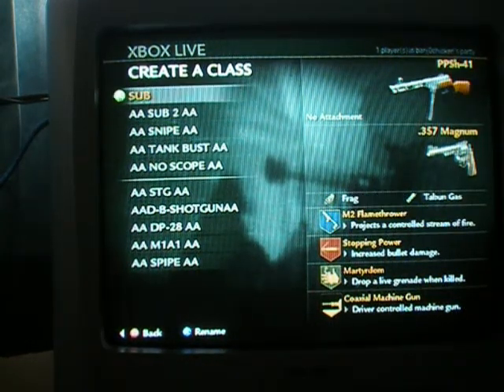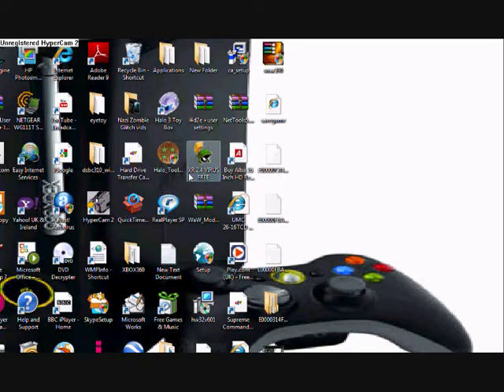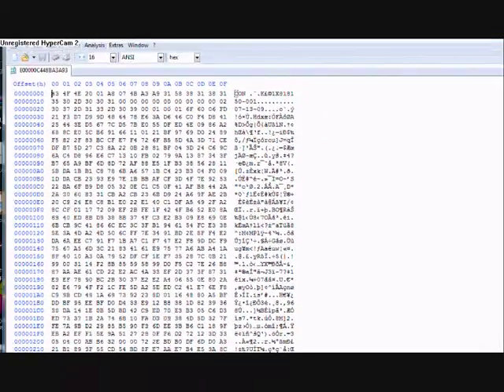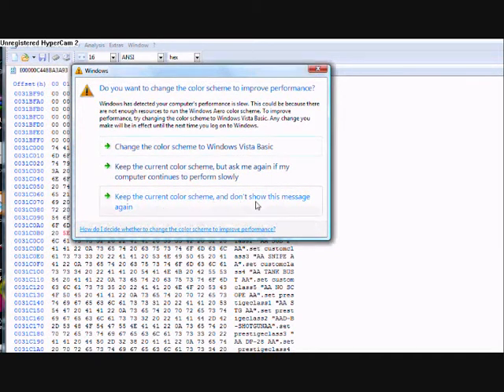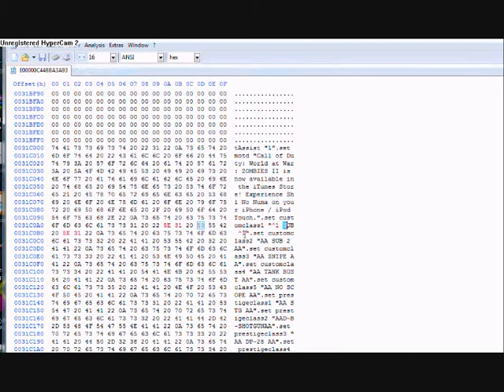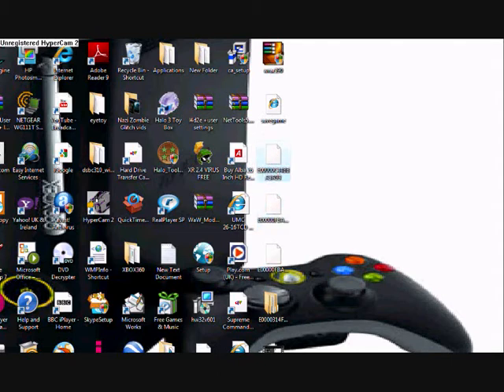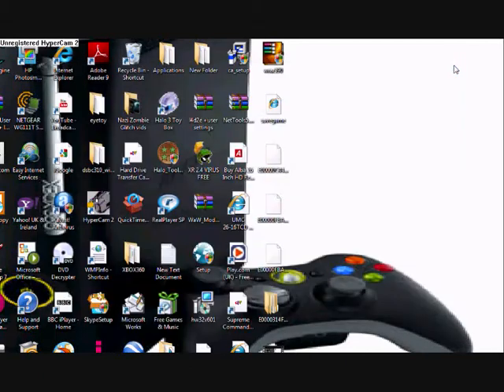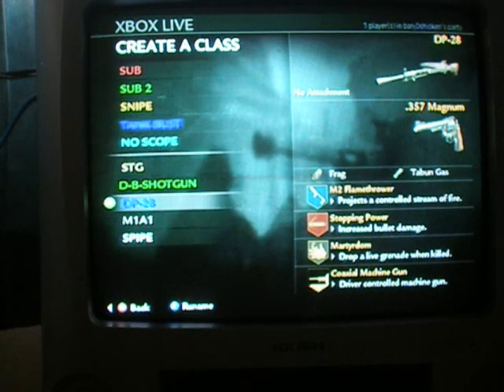how to get custom coloured classes